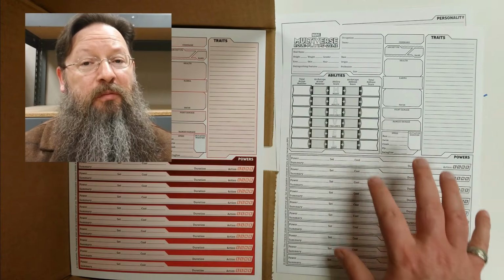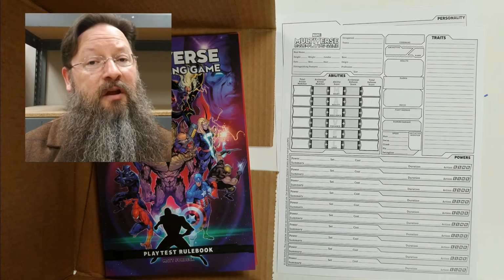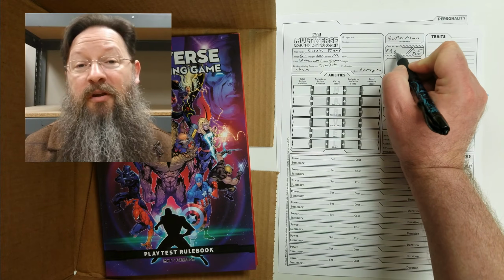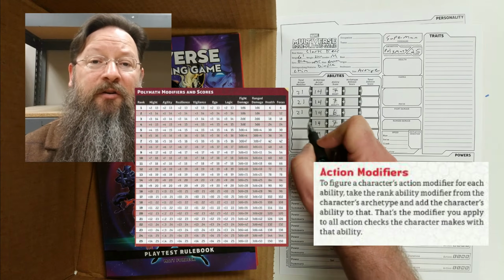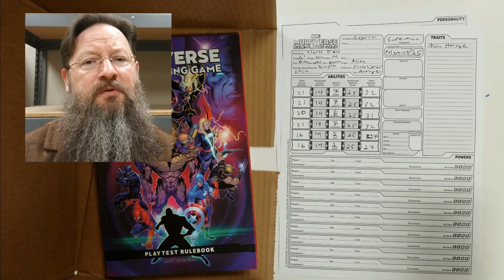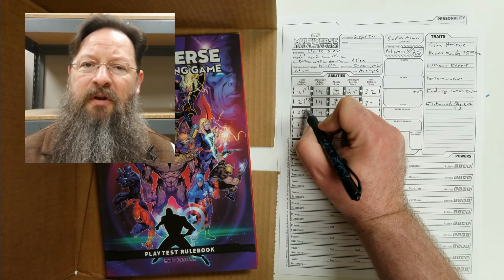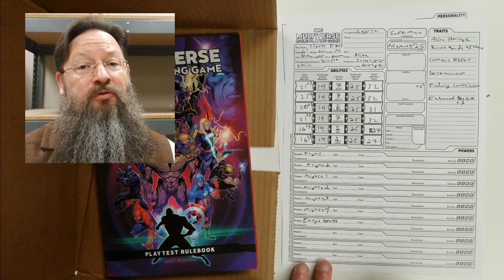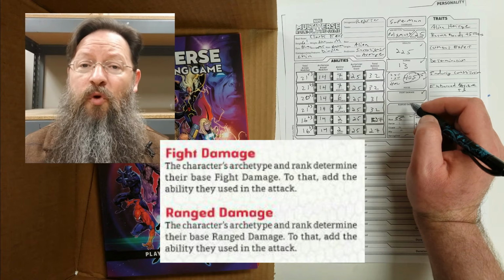Creating Superman in Marvel's Multiverse Role Playing Game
Can Superman really exist within Marvel's Multiverse?  In MY game, he can and he will!  Today we dive deep into character creation in Marvel's Multiverse Role Playing Game Playtest Book.  Just keep in mind that what we go over today may very well change when the final product is out in 2023.

What super power do YOU want??!?

0:00 Intro
1:10 Character Sheets
1:48 Steps to Creation
2:20 Determining Rank
3:00 Character Concept
4:00 Archtypes
6:10 Backstory and Origin
8:24 Super Powers
10:16 Remaining Scores
11:31 Wrap Up